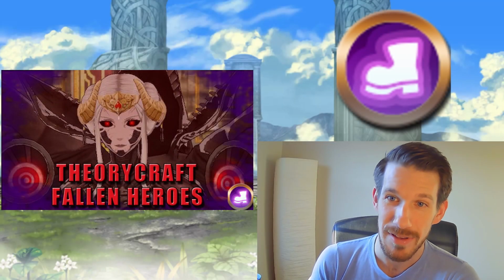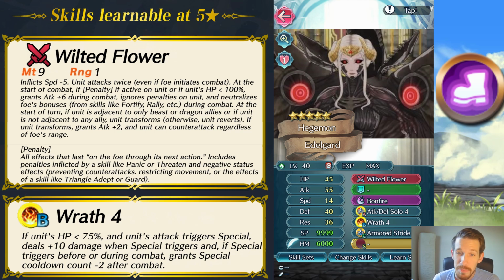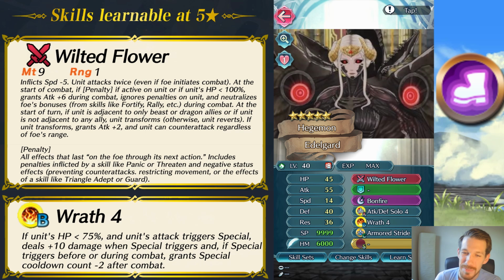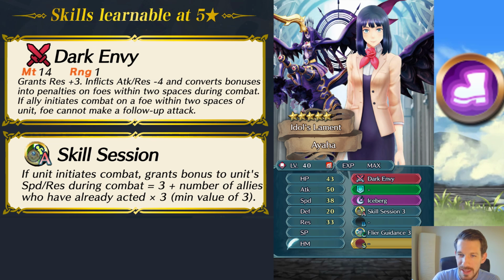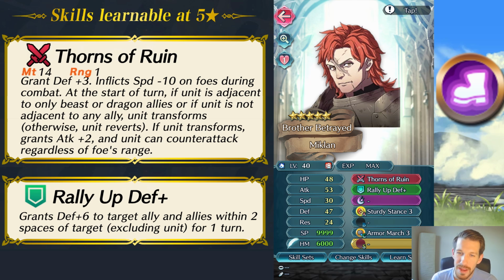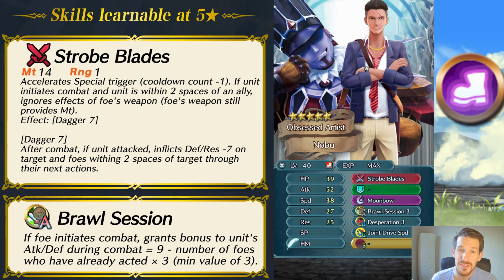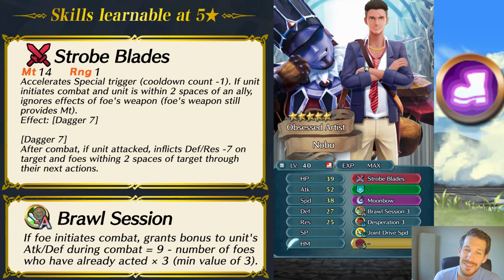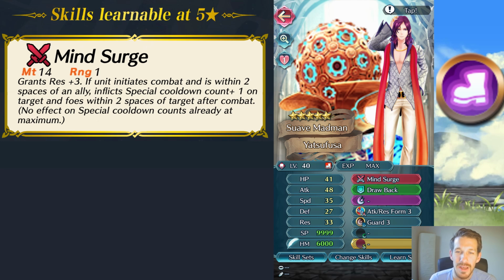THEORYCRAFT: Fallen Heroes!! Three Houses and Tokyo Mirage Sessions FE! (Fire Emblem Heroes)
Get help with Aether Raids and meet some new people!

Theorycrafting a Fallen Heroes banner with characters from Three Houses and Tokyo Mirage Sessions FE. Had a lot of fun coming up with these ideas, what do you all think? Who would you like to see most on a Fallen Heroes banner?